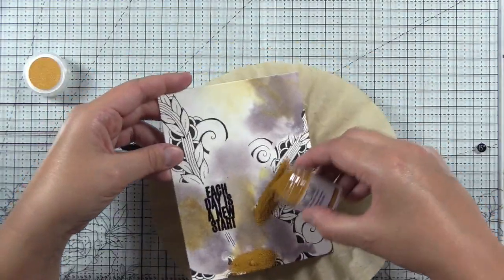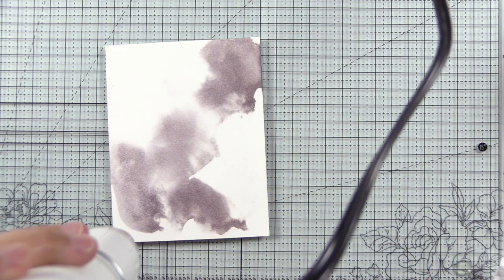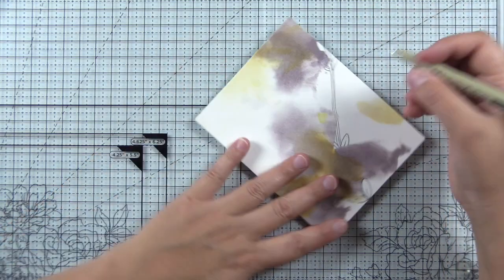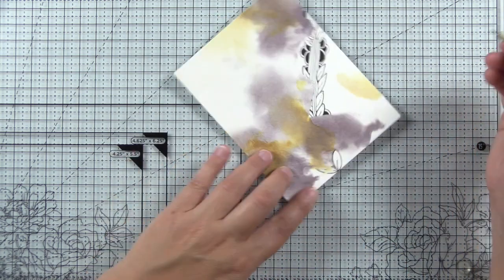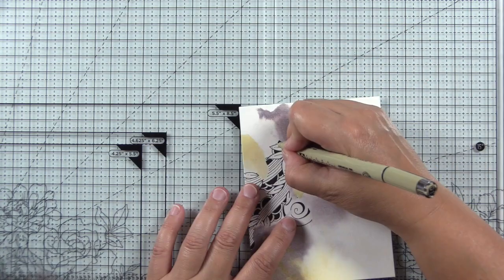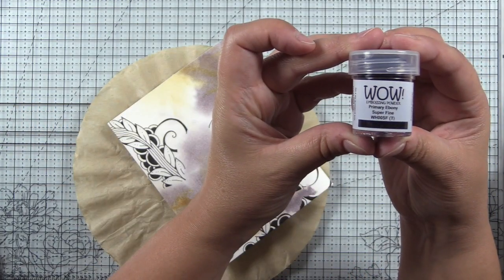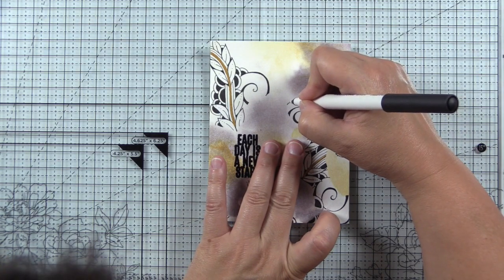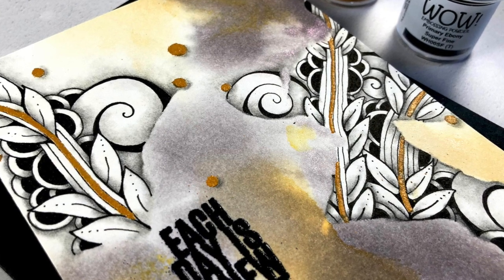Elevate Zentangle Cards with Heat Embossing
Elevate your Zentangle cards with heat embossing. Learn how in this short cardmaking video tutorial featuring a masculine card design. Color is key with masculine card designs and WOW! Earthtone Honey is perfect for your guy's card.

Learn the following Zentangle patterns: Fleavy, printemps, crescent moon.

• WOW! Earthtone Honey

• WOW! Primary Ebony

• WOW! Embossing Pen

• Studio 71® - 6 Pc. Assorted Tortillon Set

• Cutterpillar Glass Mat

• Hero Arts - MISTI - Mini MISTI - Most Incredible Stamp Tool Invented

If you need supplies and want to support my blog and YouTube channel, please use the links above. Thank you for your support, which helps me bring you new content!